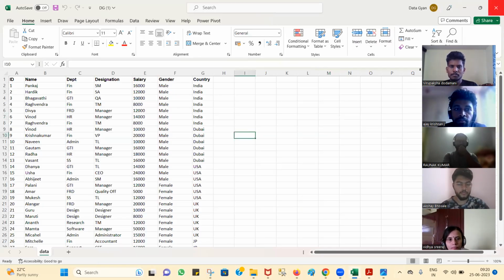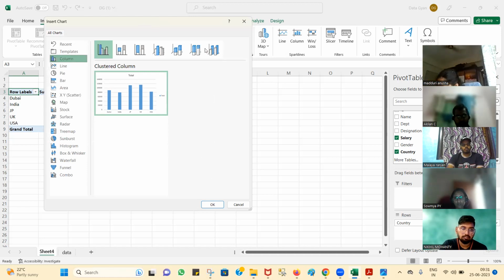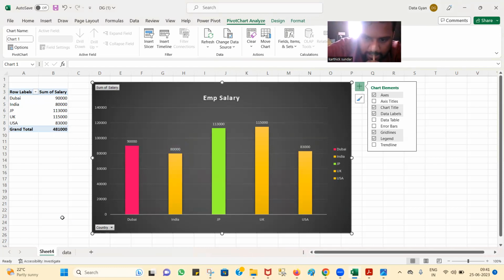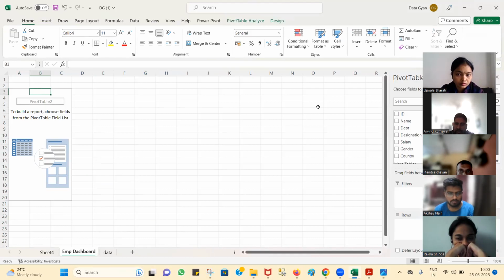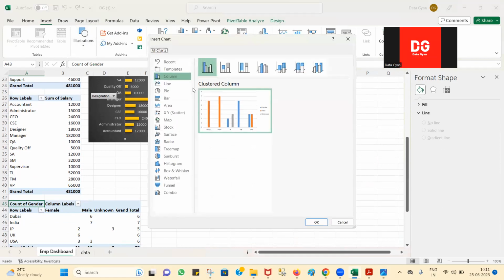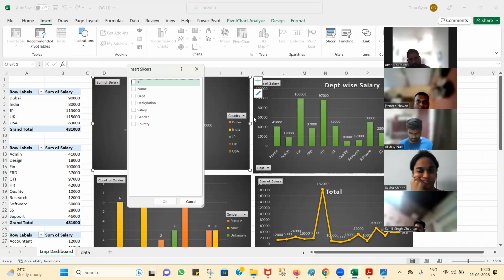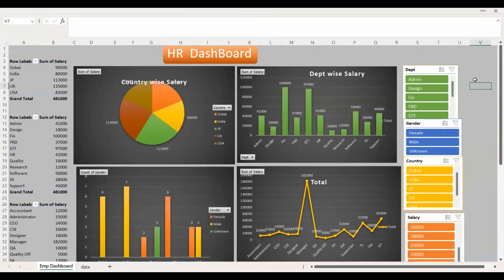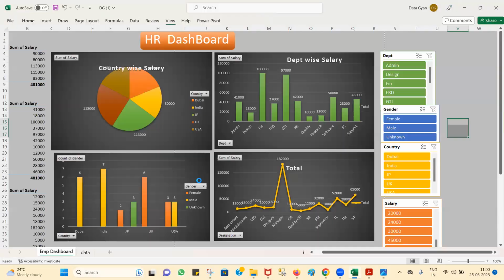Ranjan sir is the first time in Live Class | Data Analytics Dash Board | Full Course |DataGyan